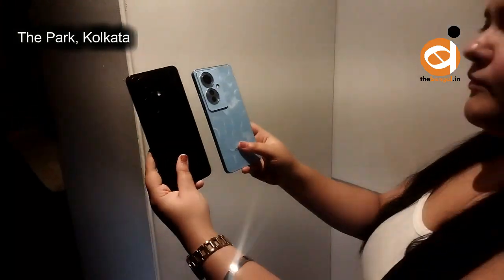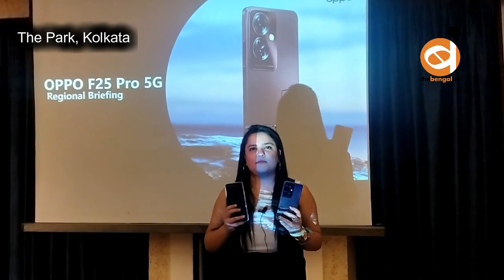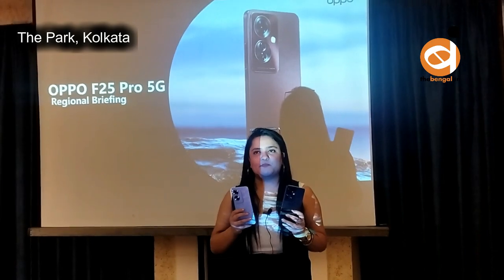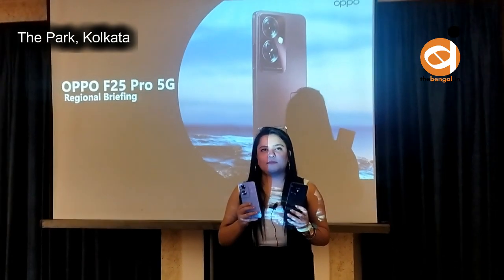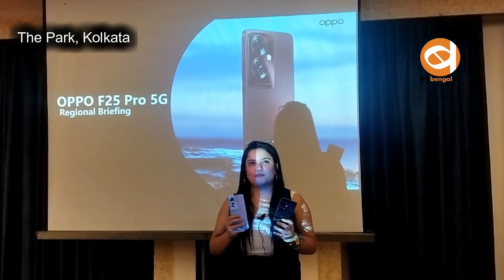OPPO F25 Pro 5G's comes in the market with great performance, battery and camera features.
OPPO Launches F25 Pro: Slimmest IP65 rated 5Gsmartphone with 4K Recording onboth Front & Back cameras